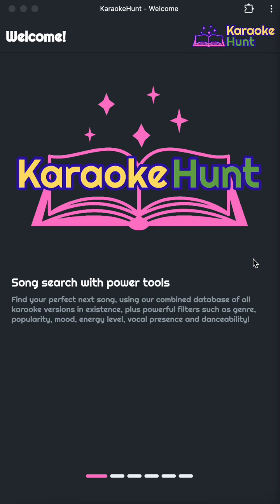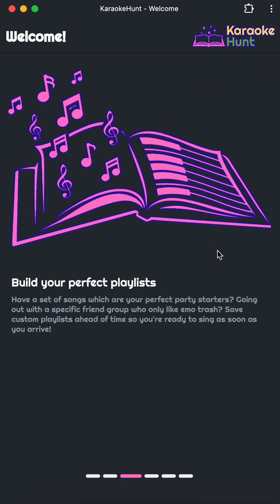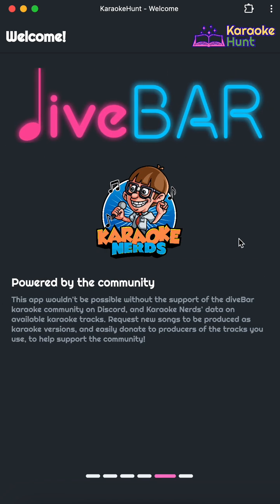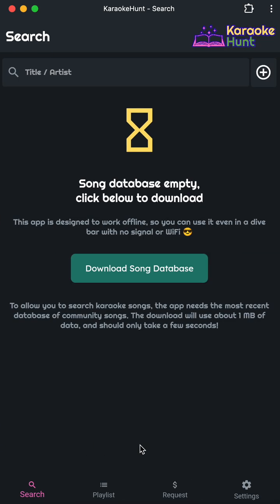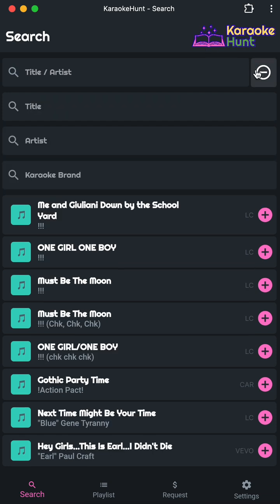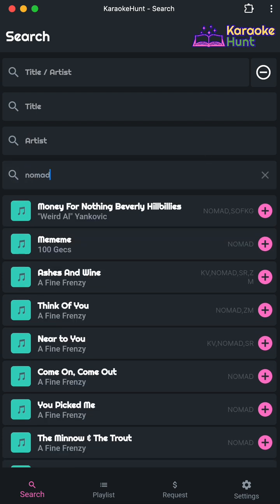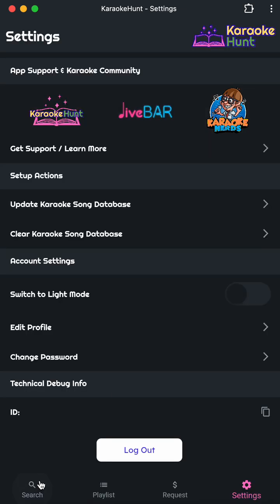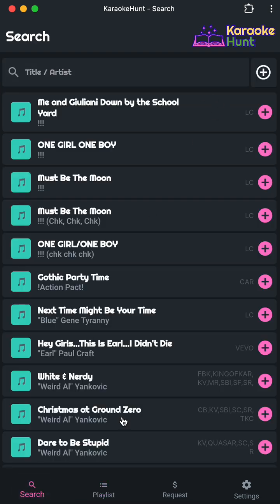KaraokeHunt MVP Demo 1 - 2024 06 30 23 05 58